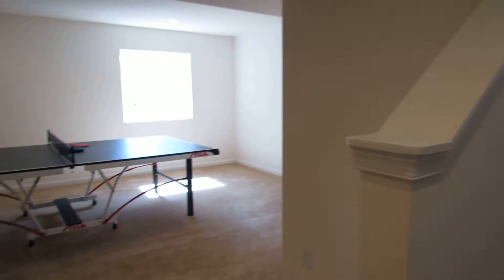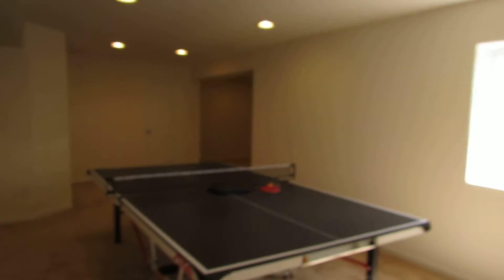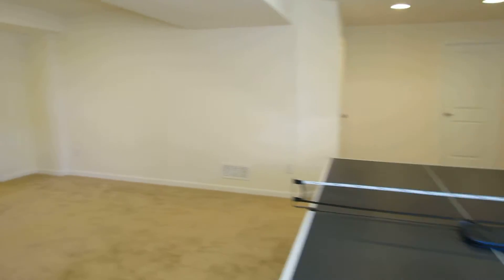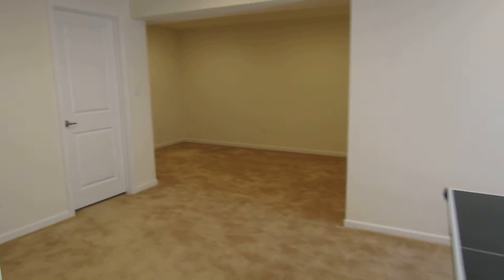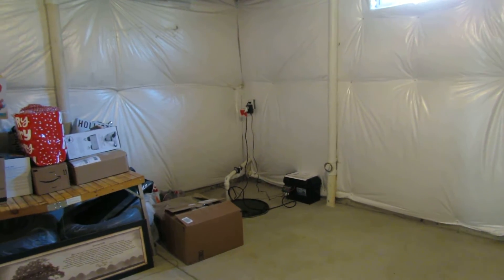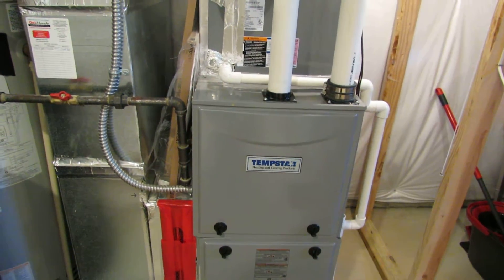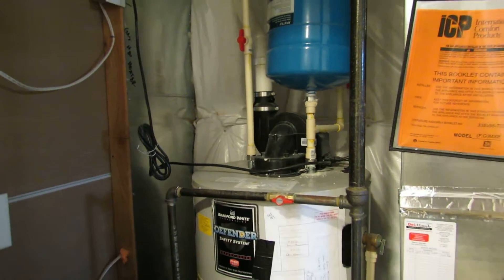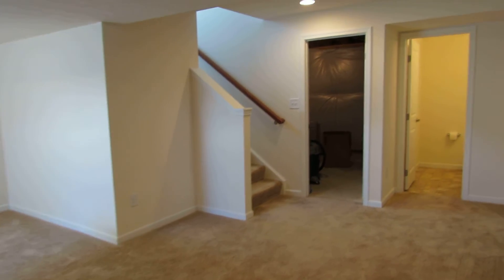4137 Harr Ct 3 18 15 071